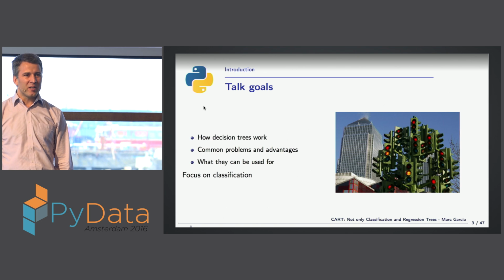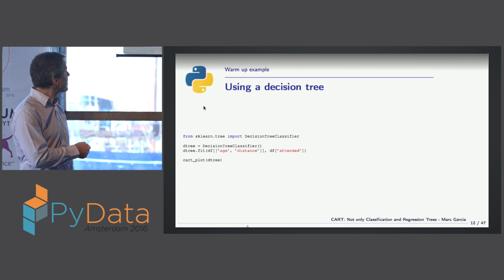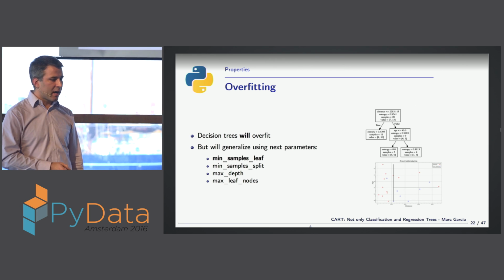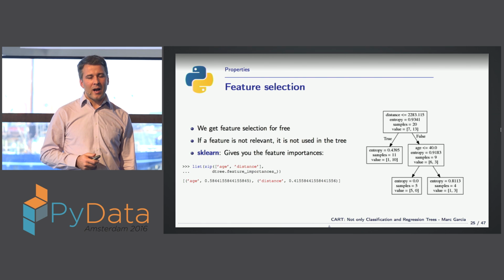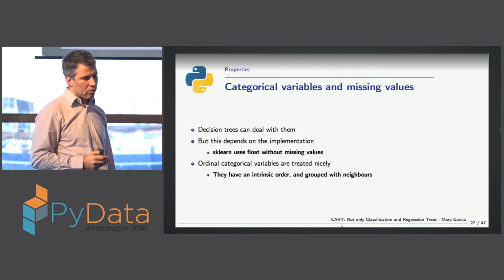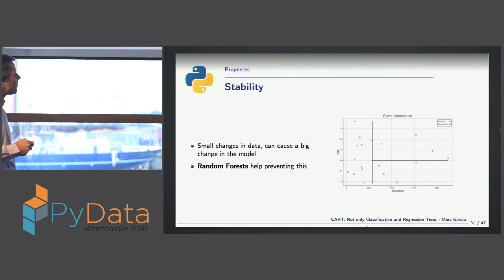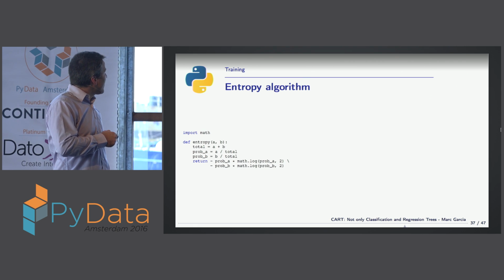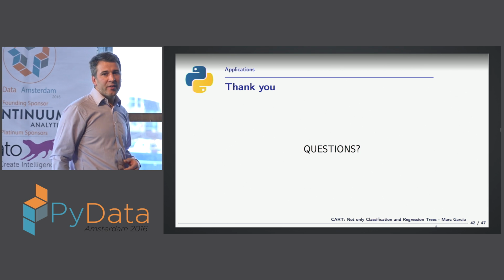Marc Garcia - CART: Not only Classification and Regression Trees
Description

Decision trees are very simple methods compared to Support Vector Machines, or Deep Learning. But they have some interesting properties that make them unique. For classification, for regression, or to extract probabilities, decision trees are easy to set up, and debug. And they are excellent to get a better understanding of your data.

Abstract

This talk will cover Decision Trees, from theory, to their implementation in Python.

The talk will have a very practical approach, using examples and real cases to illustrate how to use decision trees, what we can expect from using them, and what kind of problems we will need to address.

The main topics covered will include:

What are decision trees?
How decision trees are trained?
Data preprocessing for decision trees
Understanding your data better with decision tree visualization
Debugging decision trees using common sense and prior domain knowledge
Avoiding overfitting, without cross-validation
Python implementation
Performance 00:00 Welcome!
00:10 Help us add time stamps or captions to this video! See the description for details.